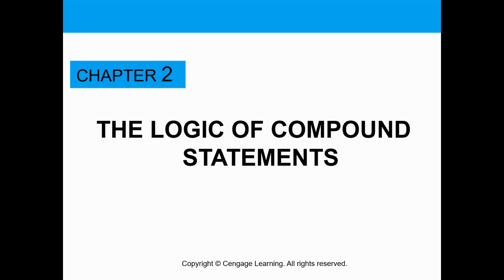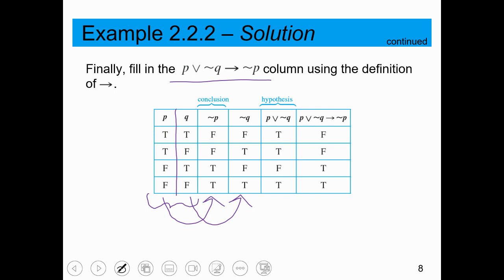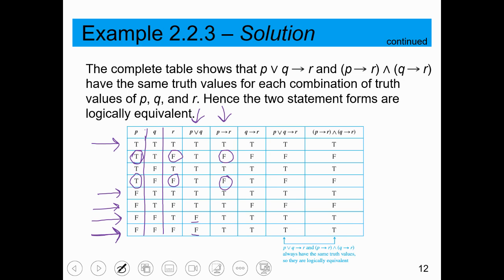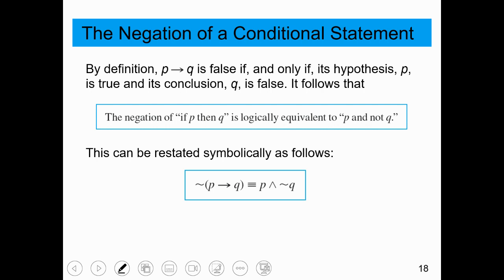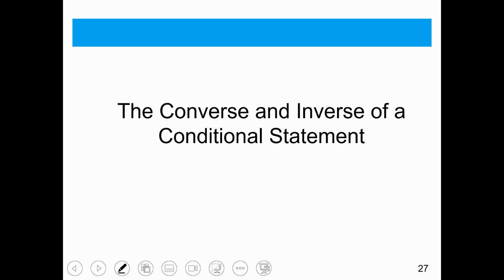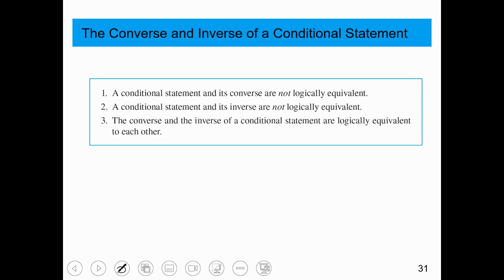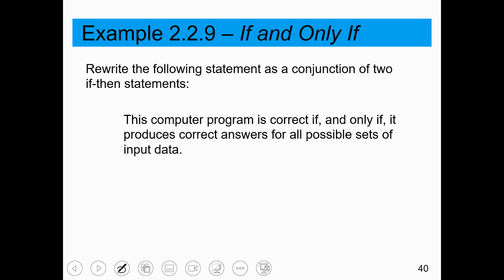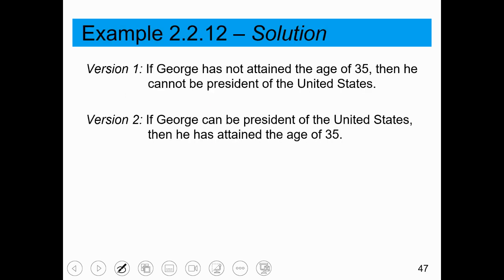The Logic of Compound Statements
Discrete Mathematics - Chapter 2 - Section 2